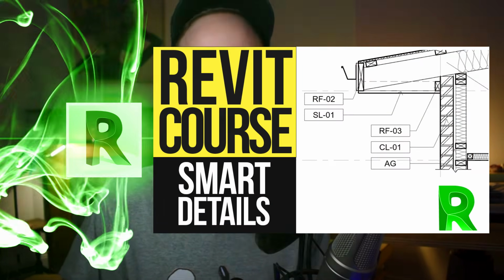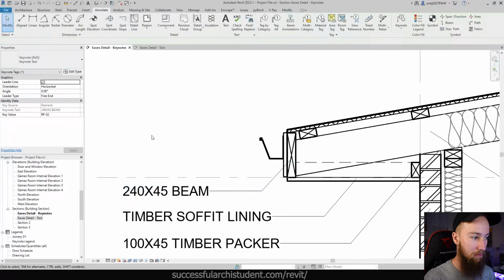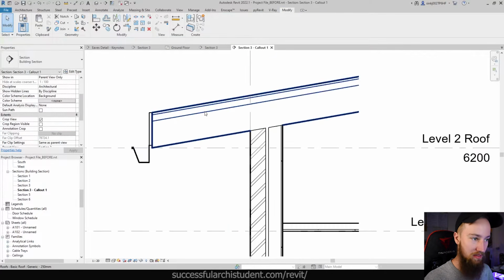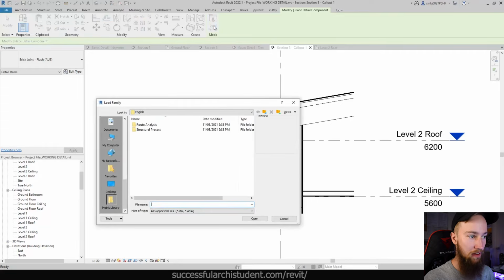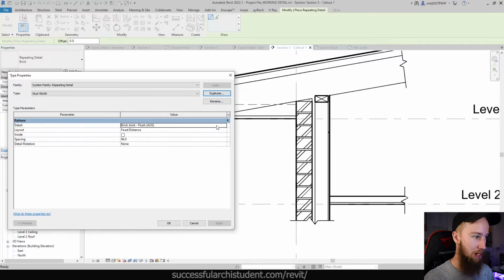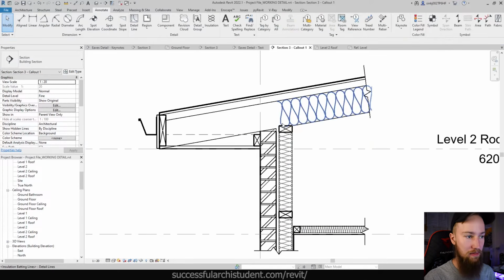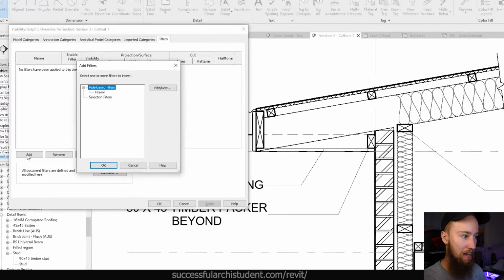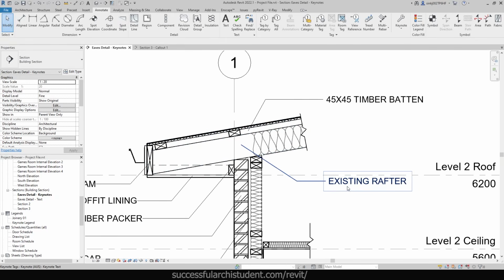Smart Detailing in Revit Tutorial | Advanced Revit Course 15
Complete Advanced Revit Course - 15 tutorials to learn Revit fast! (part 15/15) Check out the full Revit course

In this full Advanced Revit course, you will learn Autodesk Revit. These 15 advanced Revit tutorials have a focus on project organisation and efficiency as well as annotation, stylisation and smart detailing using the industry’s leading 3D BIM software, Revit.

In this Revit tutorial, part 15, learn how to create intelligent details in Revit using detail and repeating detail components, smart tags, modelling detail elements, adjusting and adding linework and profiles, adding insulation and timber elements and finally learn how to use view filters to adjust the graphics of a view.

What's in this Revit Advanced Course?
For a full overview of the Advanced Revit Course, please visit this

After completion of the Beginner and Intermediate Revit Course, you’re ready to master the industry’s leading 3D software, Revit in this Advanced Revit Course.

Let’s face it. Learning software is often complicated and difficult. Doing it by yourself makes it even harder! It doesn’t need to be that way. In this Advanced Revit Course, you will be learning from a Master of Architecture student who has practical Revit experience across four architectural firms (which all use Revit as the primary design and documentation tool). You will be able to follow along to learn the skills and confidence you need to use Revit efficiently in a professional setting.